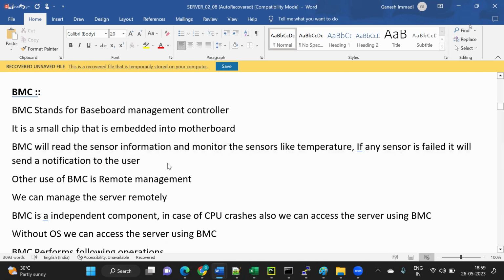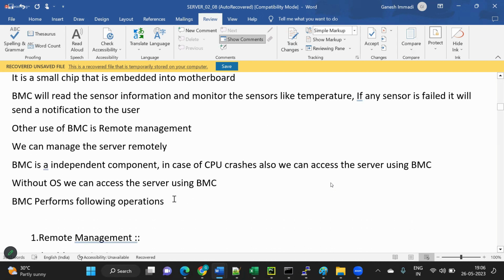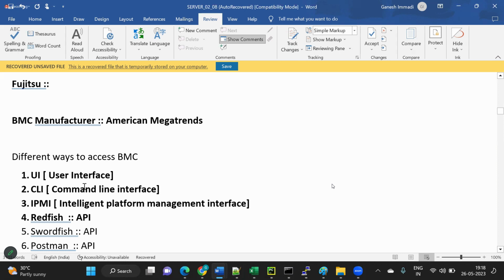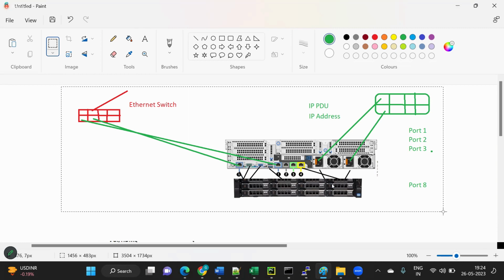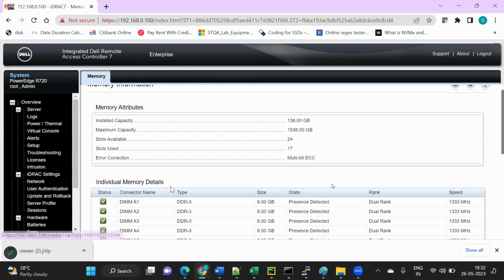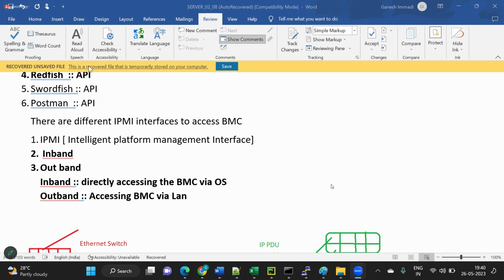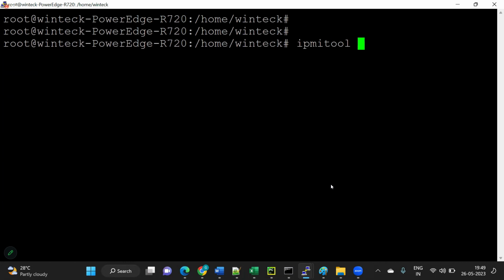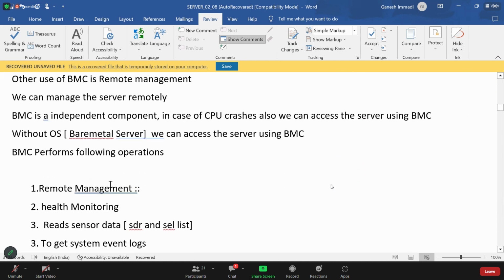Server part-03 || Zoom Meeting 2023 05 26